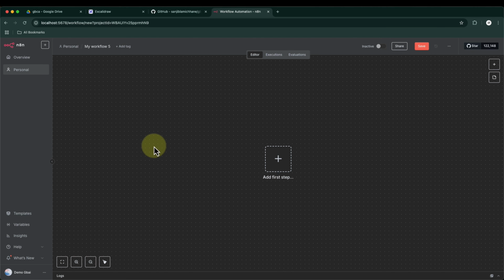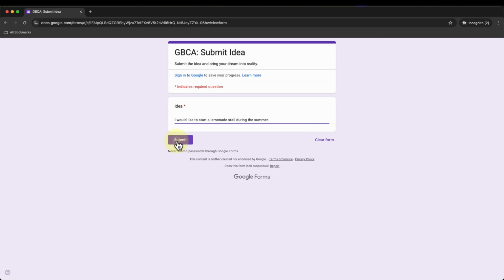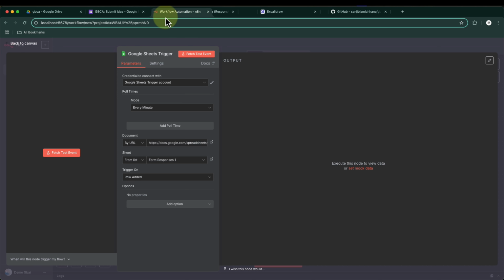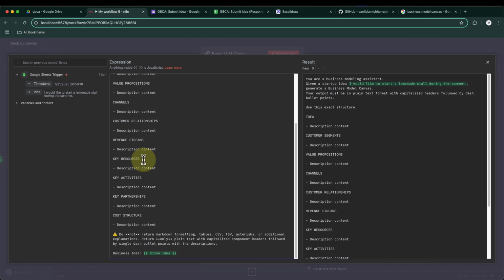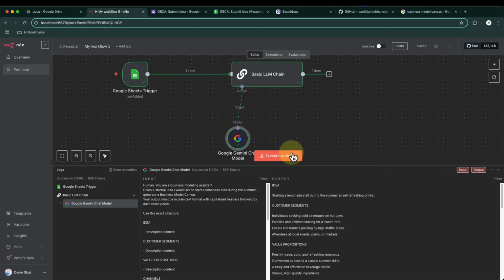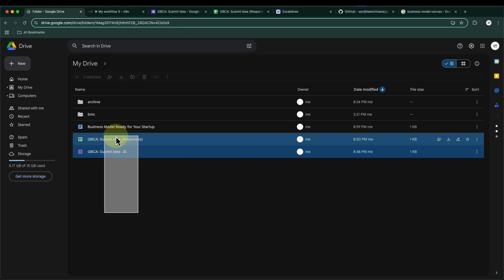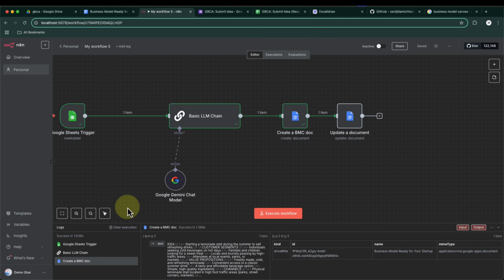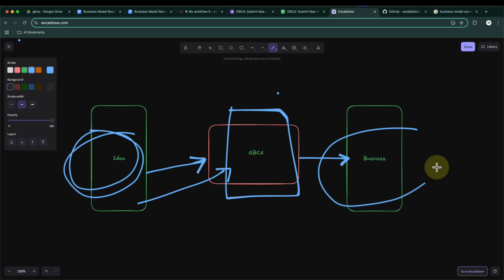How to build AI Agents for Startup Idea? I built a AI Agent for Startup (Co-Founder) - n8n, No Code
📌 ✅ Best AI Tutorials 🌱 Featured Learning Paths

In this video, we learn how to extract data from a spreadsheet, feed it to an LLM Chain, and save the output to a Google Document. The example used in this process is to create a business model canvas based on an idea for a startup.

This video MAY answer following queries:

What does it fundamentally mean to have an "AI Co-Founder," and what are its primary roles?
How do you structure a team of specialized AI agents for roles like marketing, sales, and operations?
What is the new role of the human founder when the team is composed of AI agents?
What new business models become possible when your core team consists of AI agents?
How would you pitch a startup run by a team of AI agents to investors?
What are the essential first steps to building your very first AI agent using n8n?
How do you design and build distinct AI agents for specific business tasks within n8n?
What are the most critical tools to integrate with n8n for a startup (e.g., CRM, social media, financial software)?
How do you give your AI agents "memory" using vector databases or other storage solutions with n8n?
How do you make your individual AI agents communicate with and trigger each other?
What are the best practices for building robust error handling into your AI agent workflows?
How do you effectively monitor and control the API and server costs of running multiple AI agents?
How do you secure sensitive data and API credentials within your no-code and n8n setup?
What's the best way to build a central dashboard to monitor the activities of your AI agent team?
How do you "performance review" an AI agent, and what Key Performance Indicators (KPIs) should you track?
How do you identify and fix inefficiencies in your AI agent team's workflows?
What is the most effective process for integrating a "human-in-the-loop" for tasks requiring final approval?
What is the standard operating procedure (SOP) for building, testing, and deploying a new AI agent to the team?
As the business grows, how do you approach scaling the n8n and AI infrastructure?
How do you ensure AI agents that interact with customers maintain a consistent and positive brand voice?